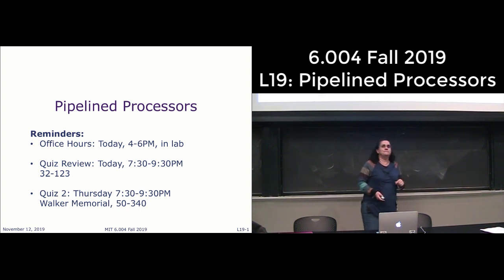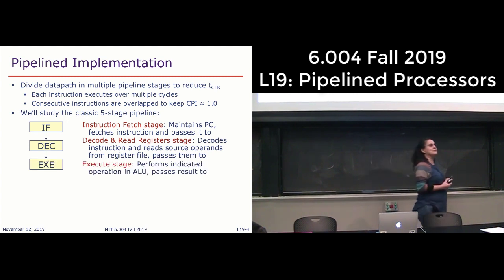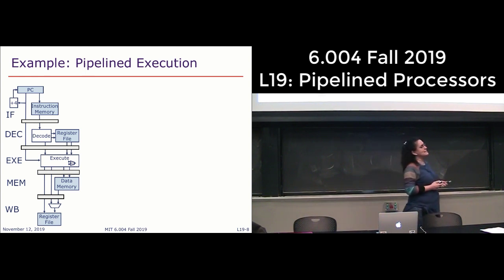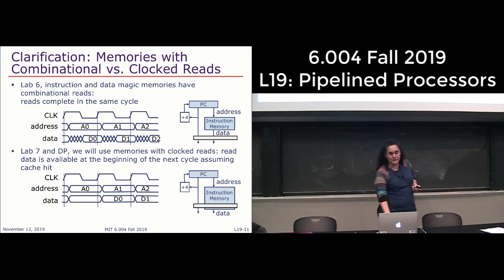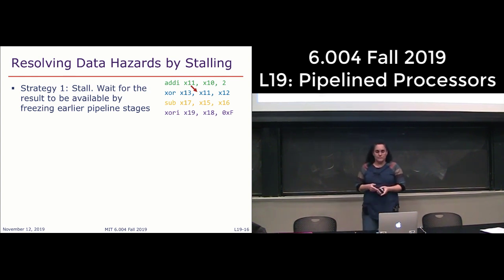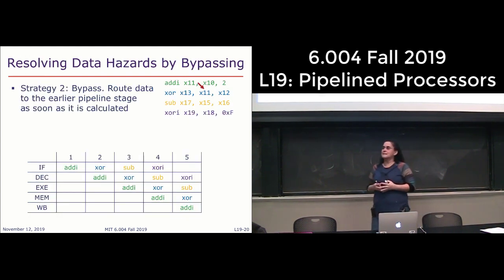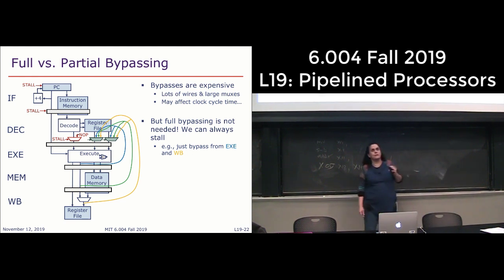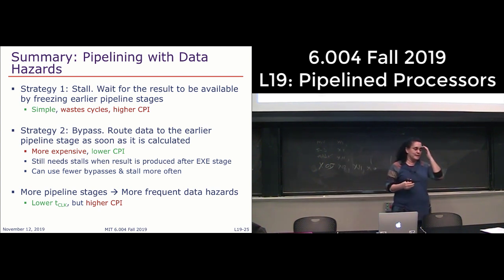MIT 6.004 L19: Pipelined Processors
Lecture 19: Pipelined Processors